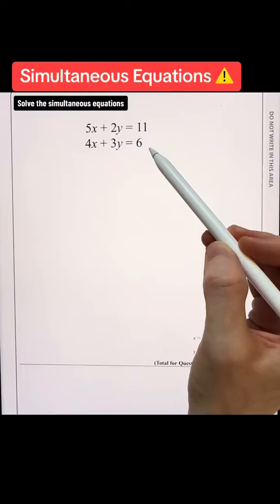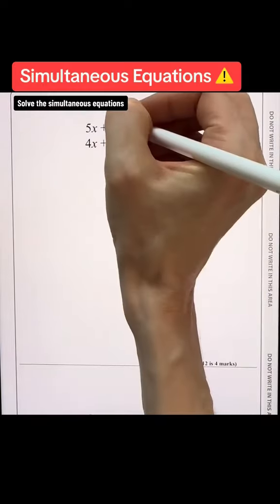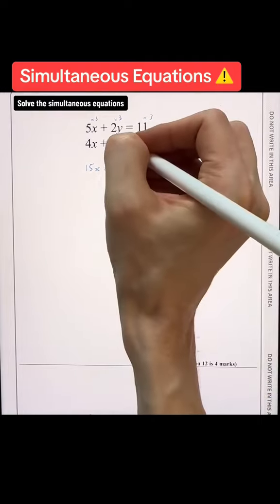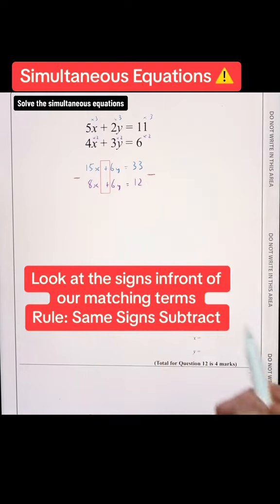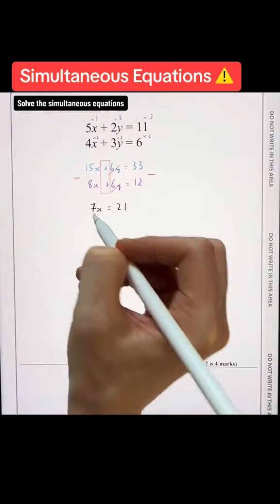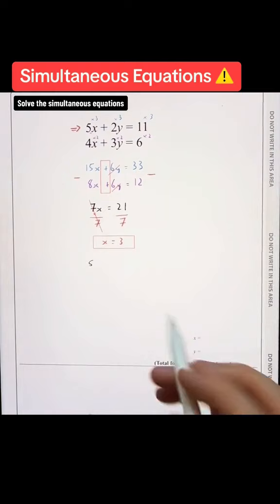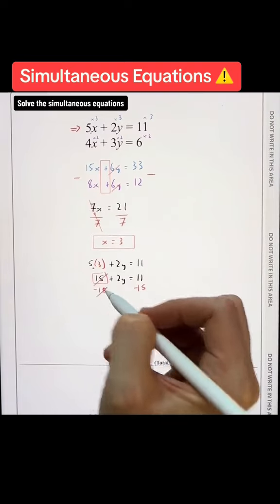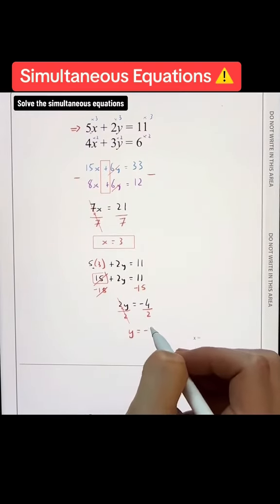masstik freegcsemathsteacher 770 385